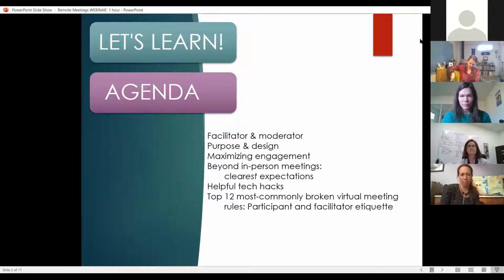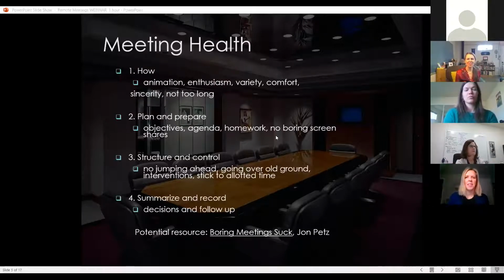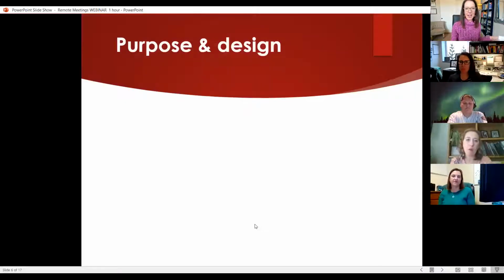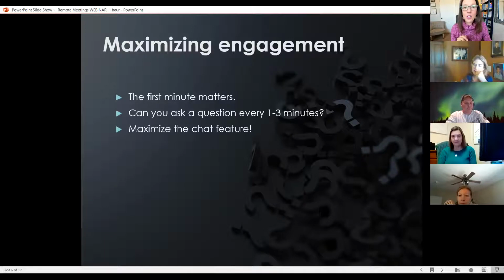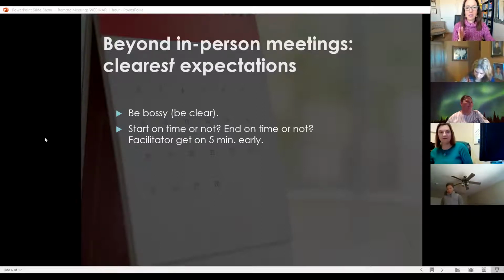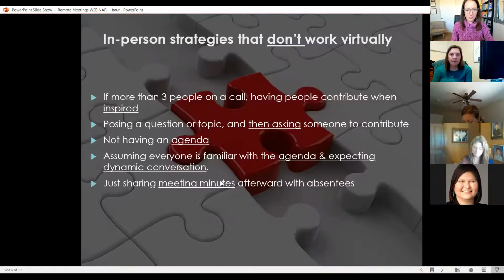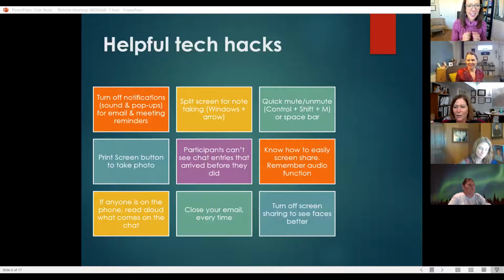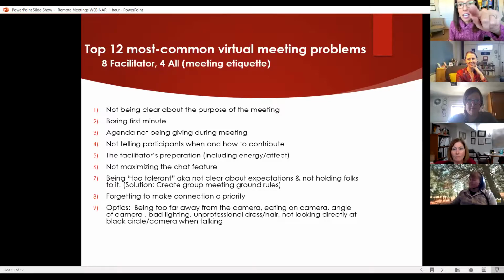Improving the Quality of Your WebBased Meetings. Better Meetings, Better Teams| Lancaster Leadership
Are Your Remote Meetings Really Effective? 🤔💻

We’ve all been doing remote work for a while now — but are your virtual meetings truly productive, engaging, and connected? If not, you’re not alone. With back-to-back online meetings filling our calendars, there’s a huge opportunity to boost efficiency and build better connections in the virtual workspace.

In this video, we explore practical ways to transform your remote meetings into powerful, focused sessions that actually work.

✨ Tips to increase productivity
✨ How to boost engagement
✨ Ways to foster real connection online

👉 Think it’s possible to have optimally effective remote meetings?